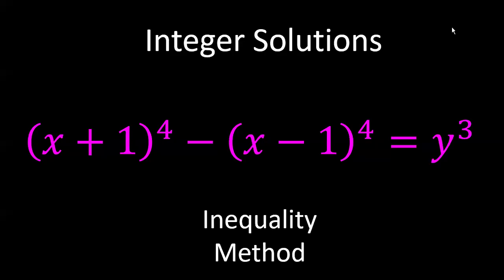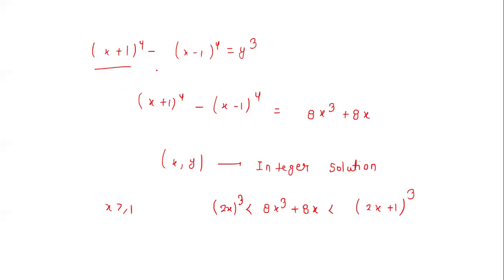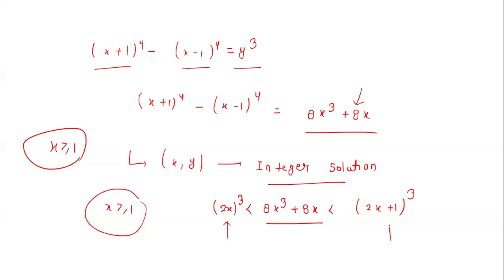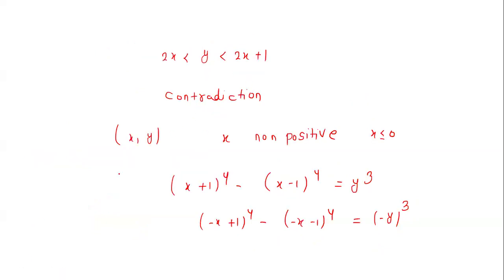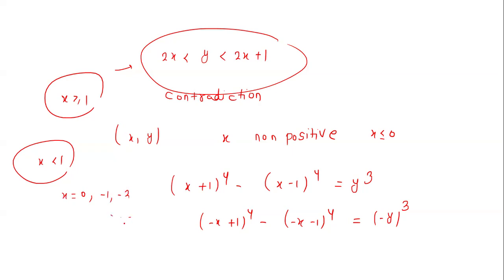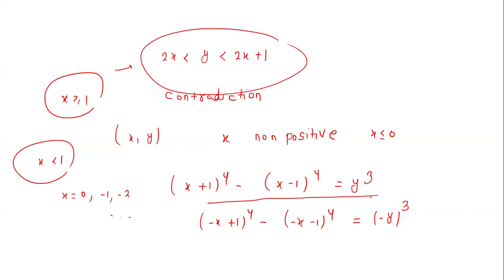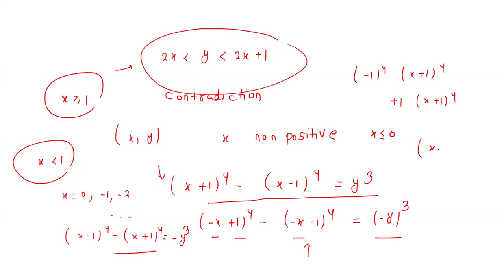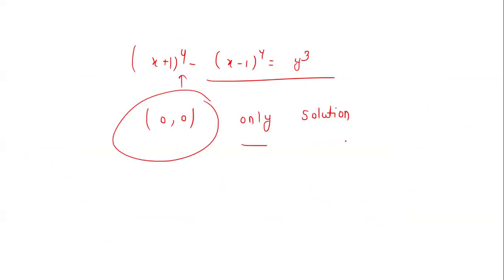Diophantine equation problem 15